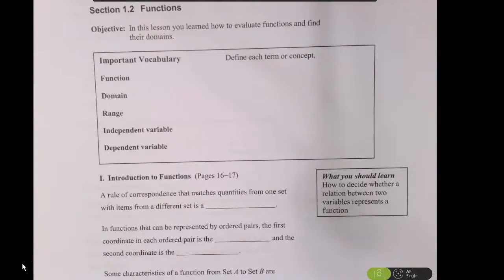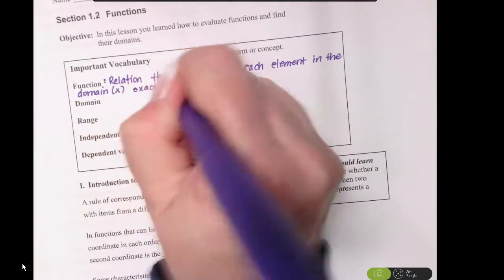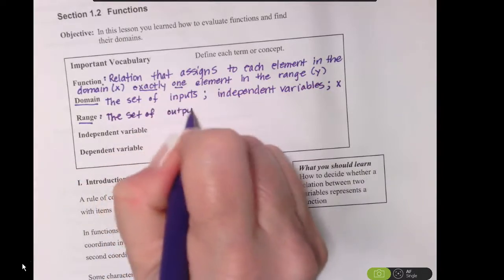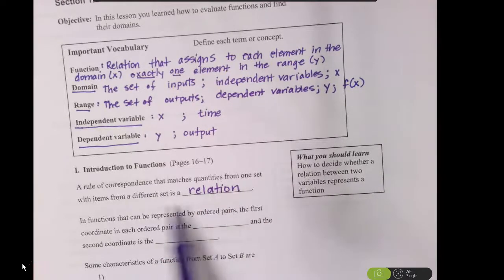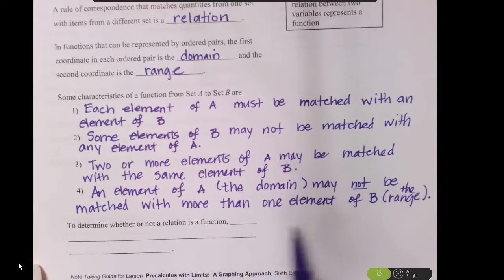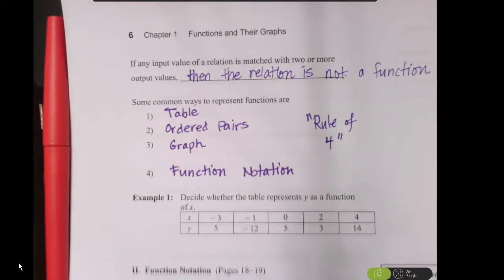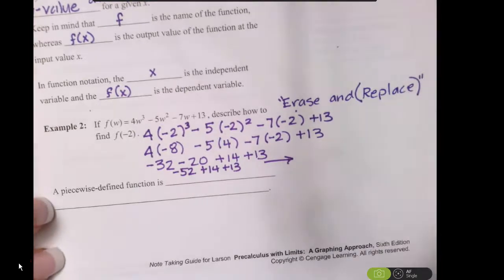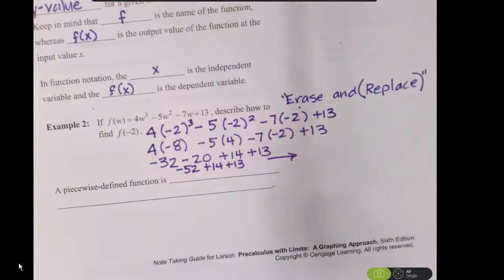Pre-Calc Notes 1.2